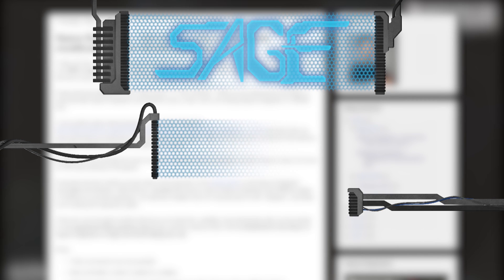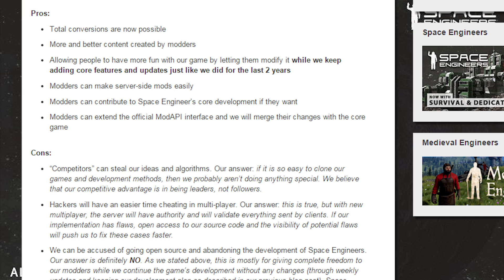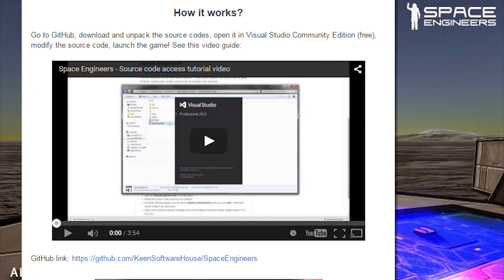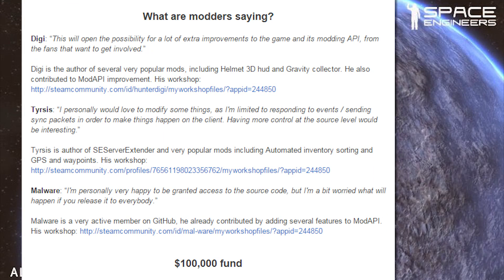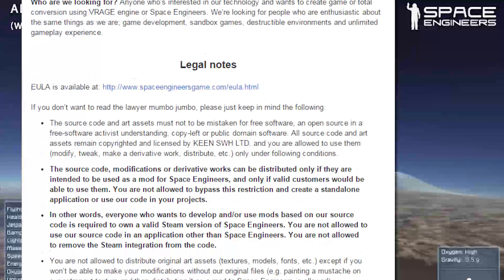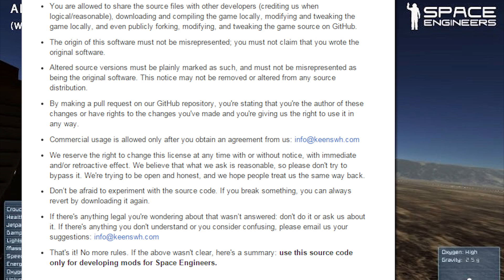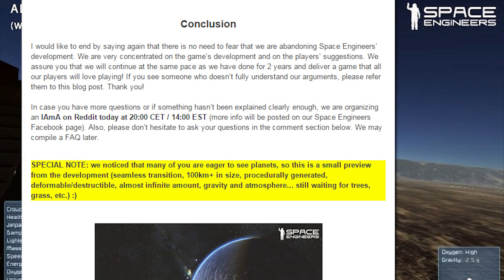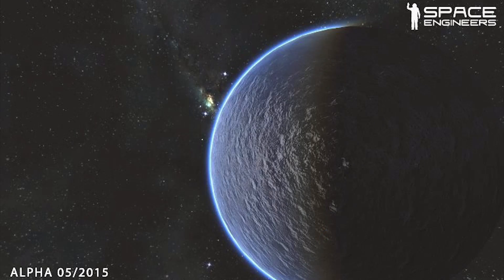Space Engineers, Accessible Source Code - Dev Blog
Space Engineers' code can now be accessed by anyone for modding purposes. With this release Marek Rosa put out a blog post discussing it. As such, this is a vocal reading of that blog post.

Links

SAGE Info